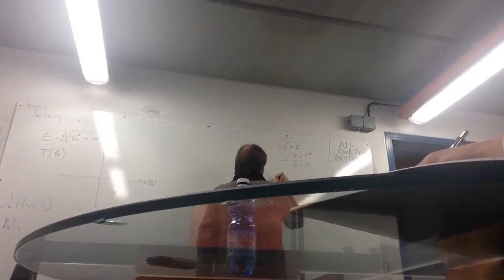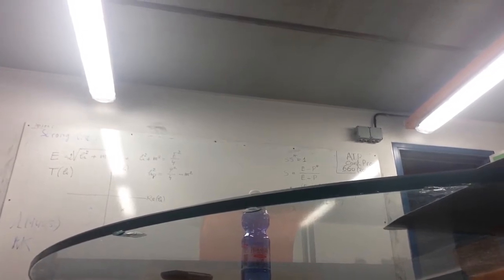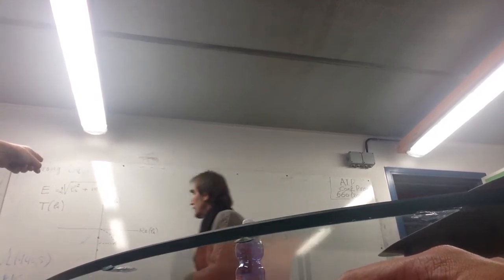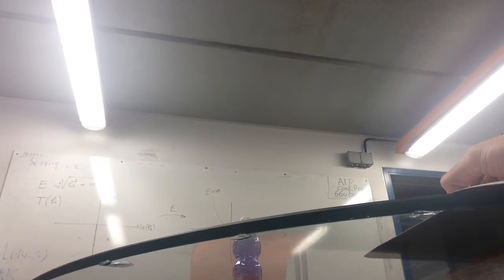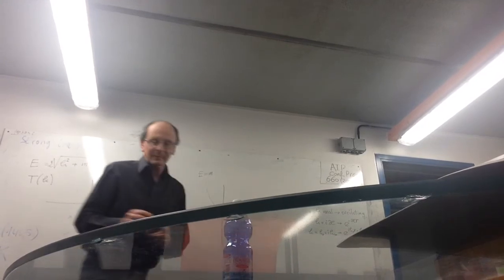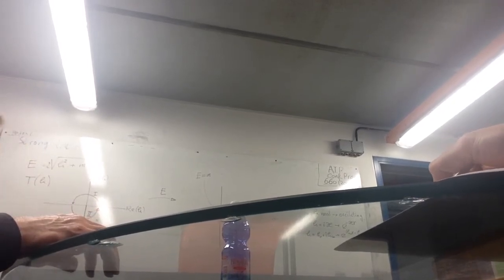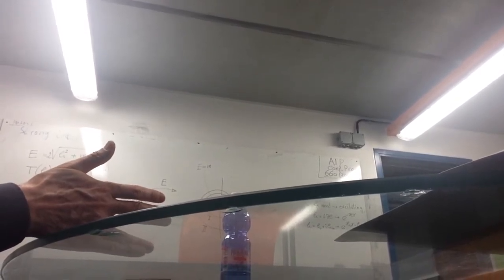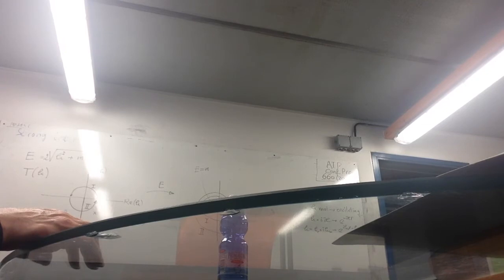Eef van Beveren - Lecture 1 - Meson-meson scattering